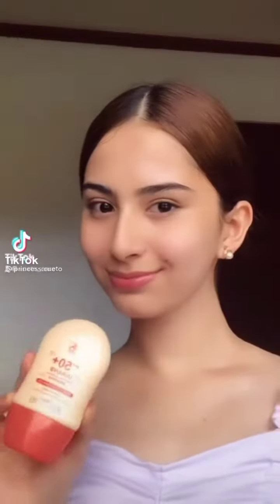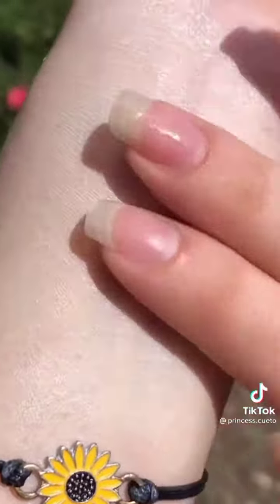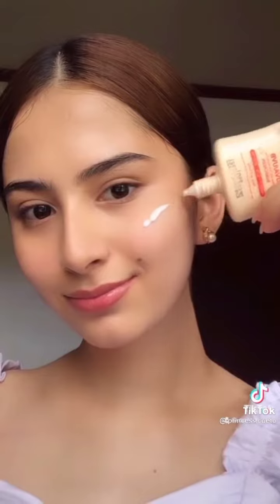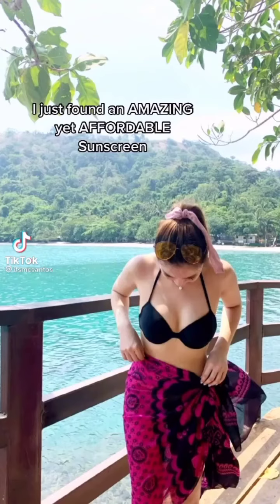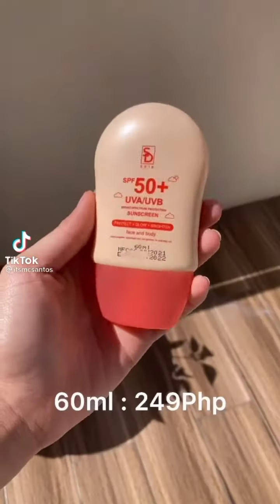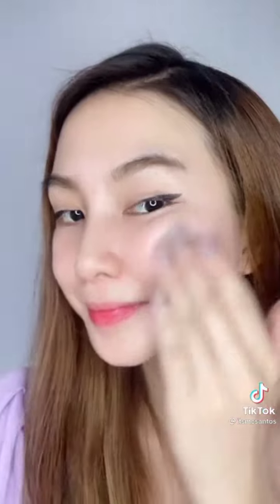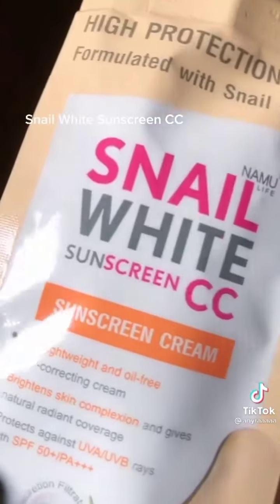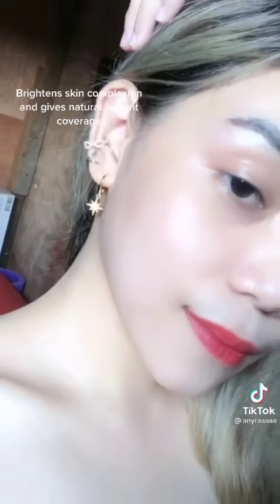Sunscreen Trending on TikTok |Shopeefinds/Shopeebudol | Finn Shopping Haul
Hello, welcome to Finn shopping Haul 🤗
*SHOPLINK BELOW*
2nd vid. & 3rd vid. SAME : SD skin
5th vid. Hyaloo ater cream